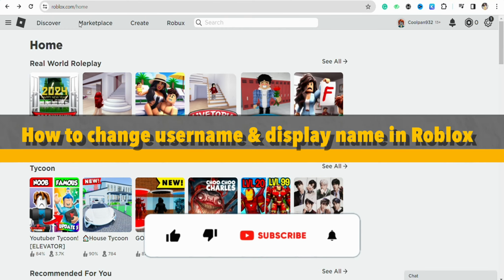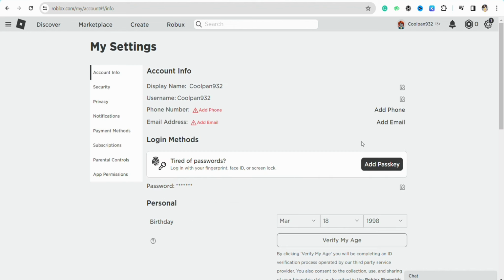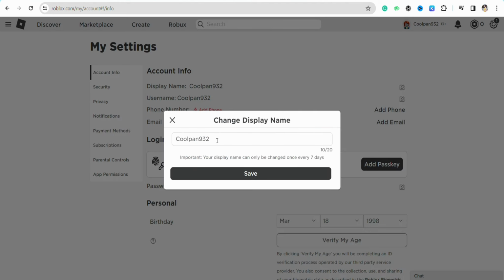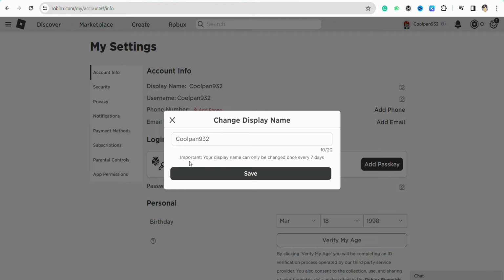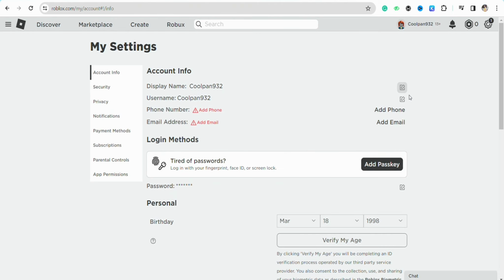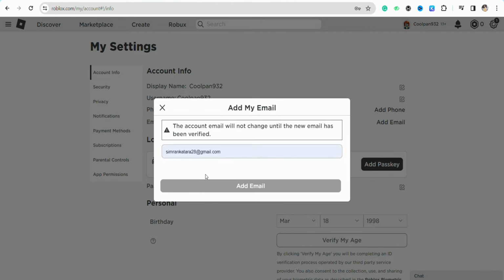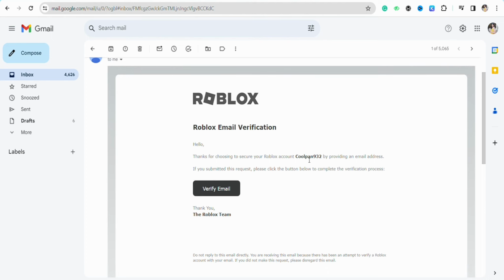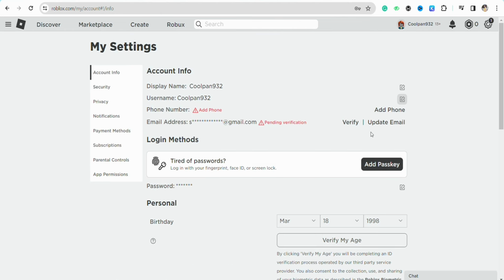How to change username & display name in Roblox (2024)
How to change username & display name in Roblox